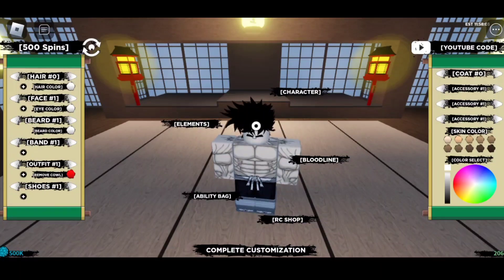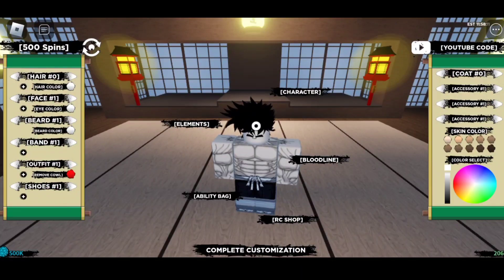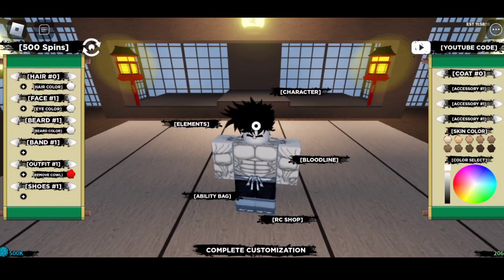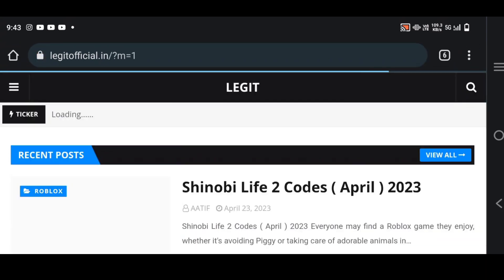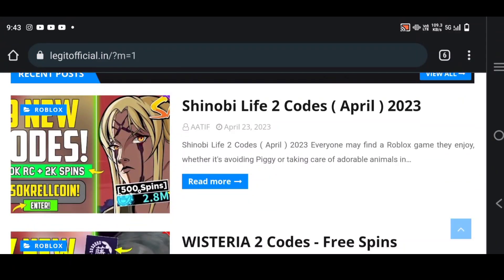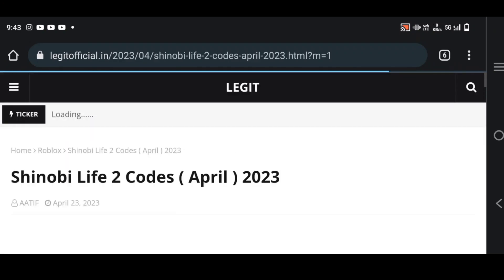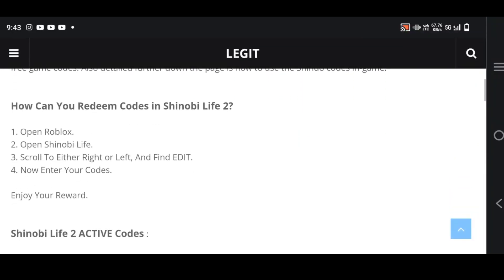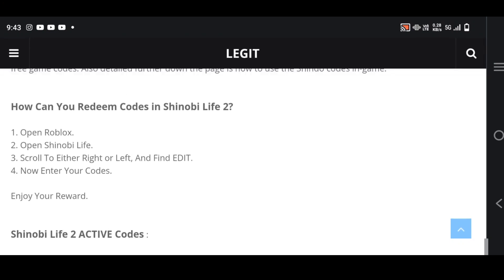*NEW* ALL WORKING CODES FOR SHINOBI LIFE 2 2023 | ROBLOX SHINOBI LIFE 2 CODES 2023 ( APRIL )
Today in This Video You'll Get New Codes. So Watch This Video Completely. And Make Sure You Don't Skip.

Let's Begin.

Your Search ;